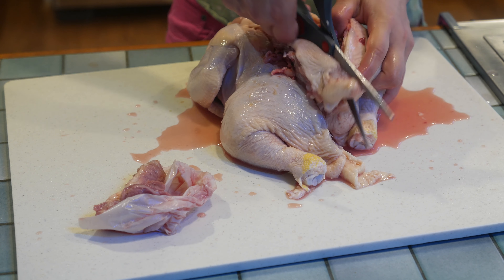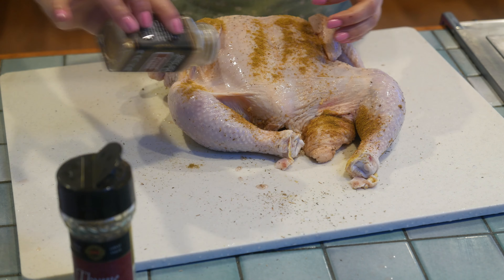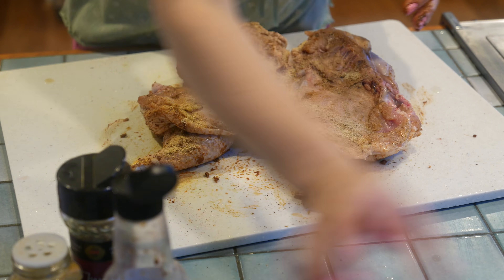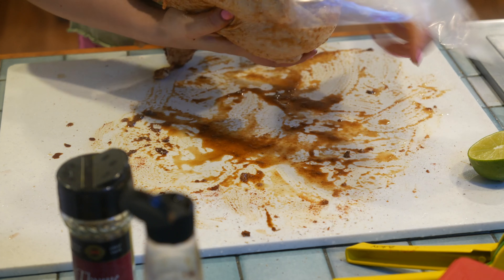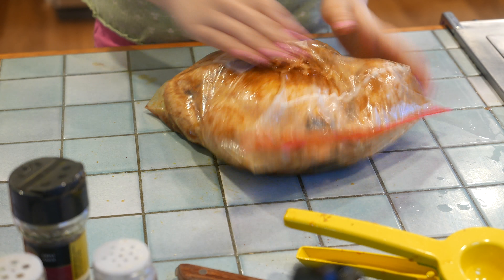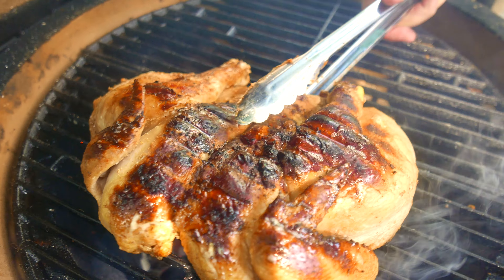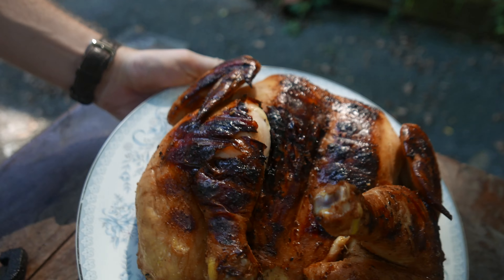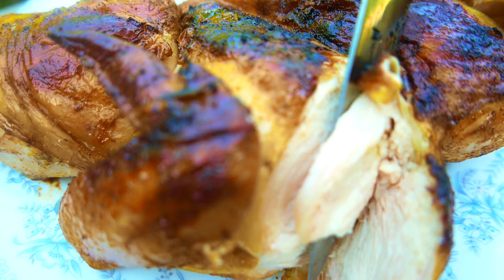Peruvian Grilled Chicken Recipe - So Flavorful and Smokey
Peruvian Grilled Chicken Recipe